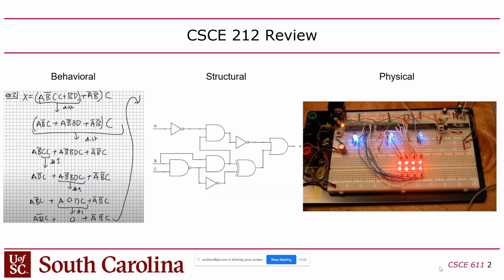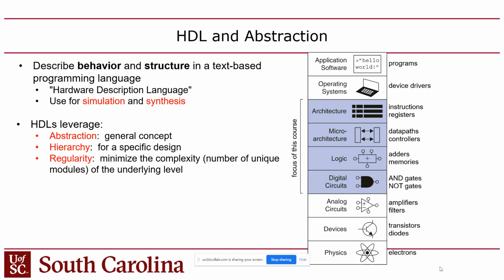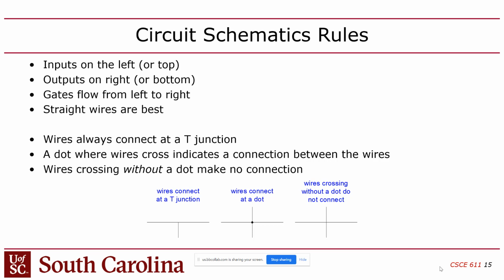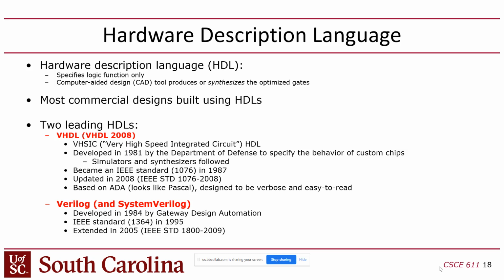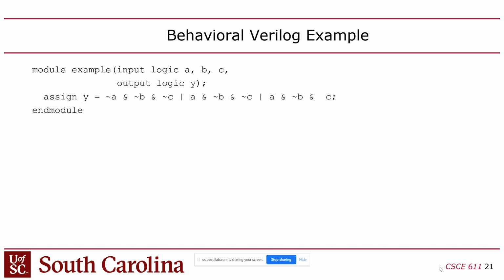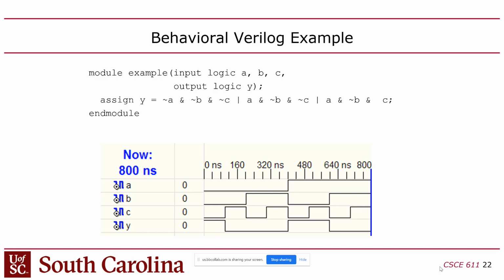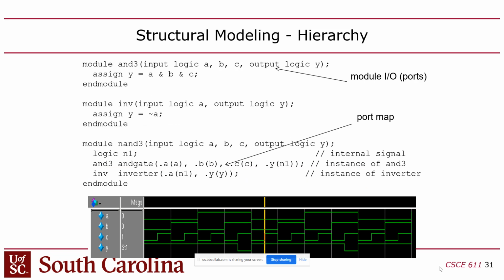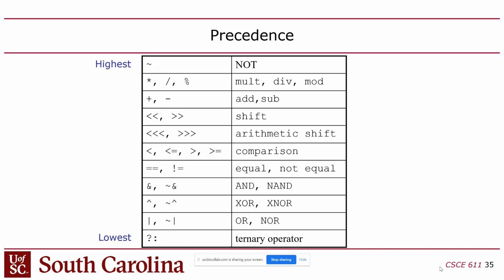CSCE 611 Fall 2021 Lecture 3: Logic Circuits, HDL, and SystemVerilog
Logic Circuits, HDL, and SystemVerilog